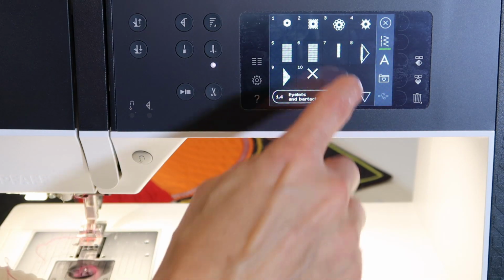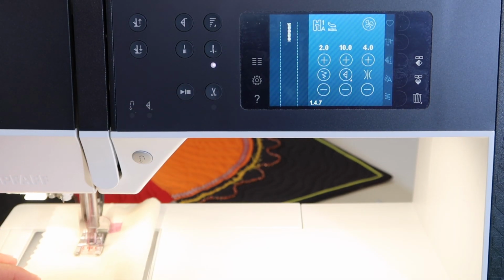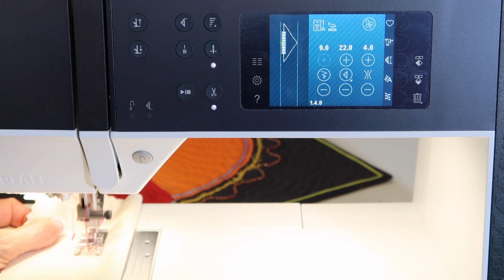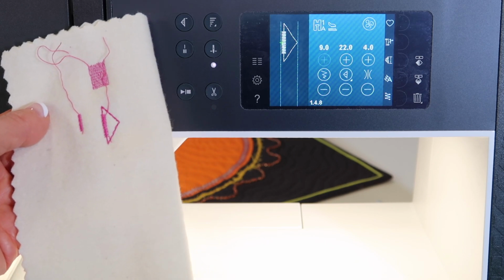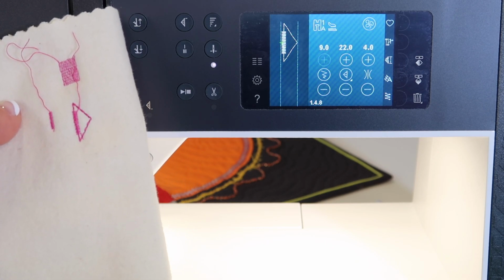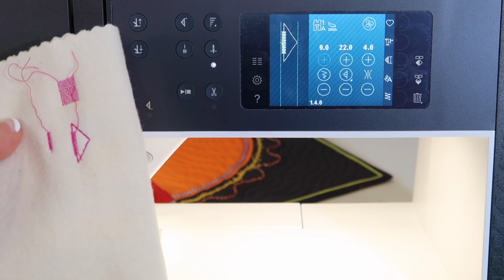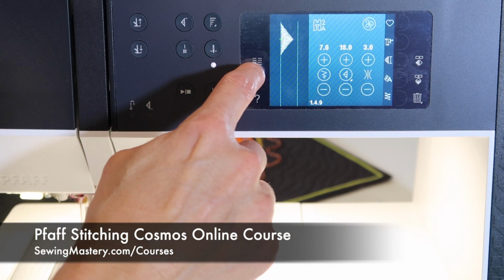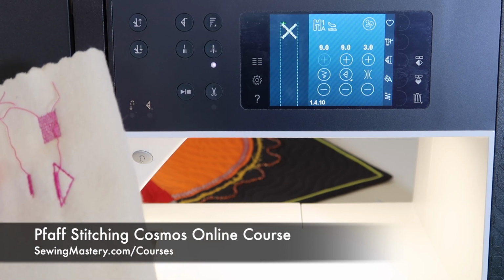Pfaff Quilt Expression 720 39 Bartacks & Decorative Bartacks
Learn how to select and sew the built-in bartacks and decorative bartacks on the Pfaff quilt expression 720 sewing machine.

View all the free video tutorials on the Pfaff quilt expression 720 sewing machine: